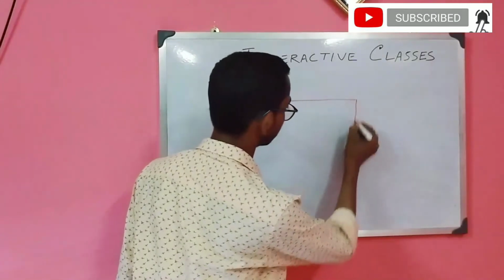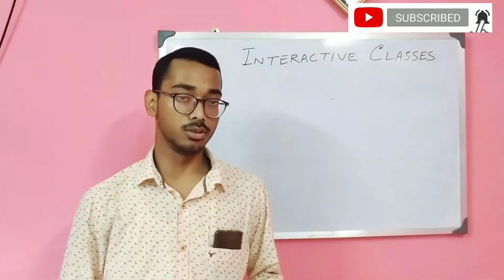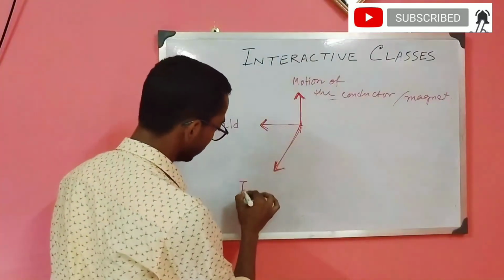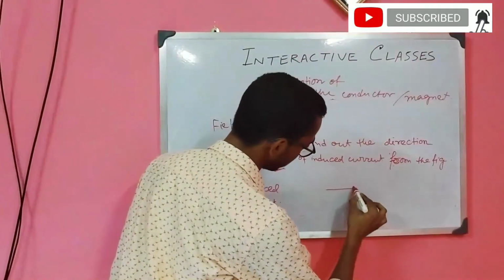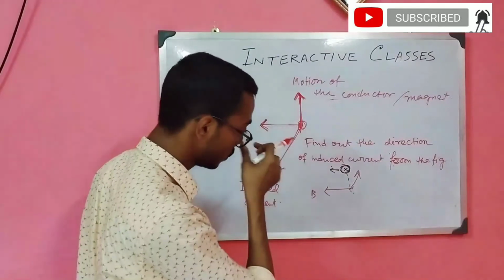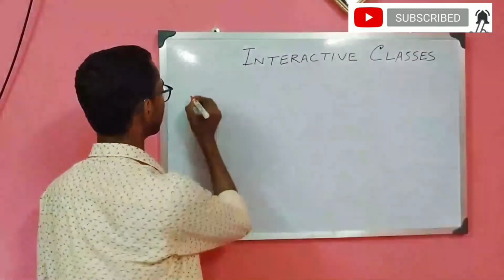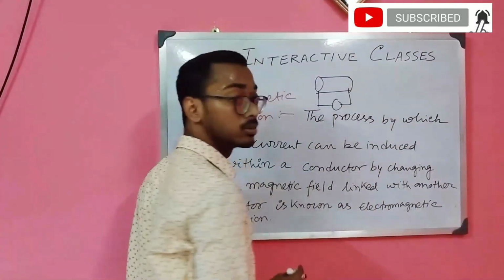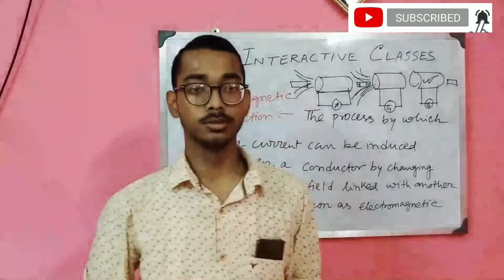Fleming's Right Hand Rule | Electromagnetic Inductionomagnetic induction | Physics (English)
Hi guys! Today in this video we will discuss about electromagnetic induction and Fleming's right hand rule. These two topics are very important for electrodynamics and physics. I will try to make you understand with my best capabilities. These conceptual topics are very important for exam as well.
Thanks for loving us and supporting us!

Creator - ARIJIT MUKHERJEE